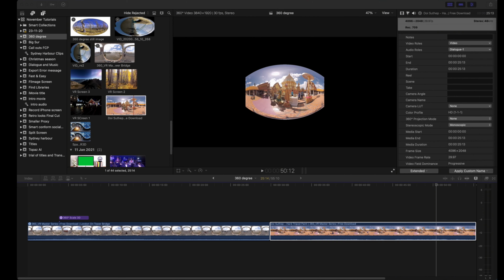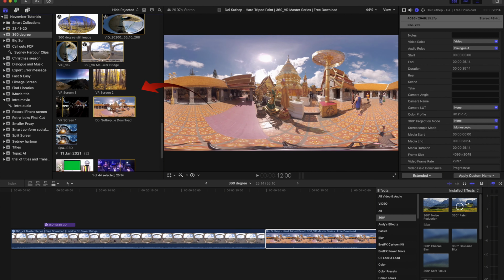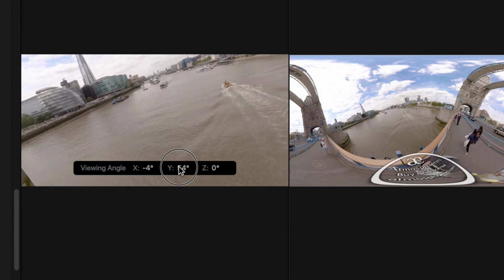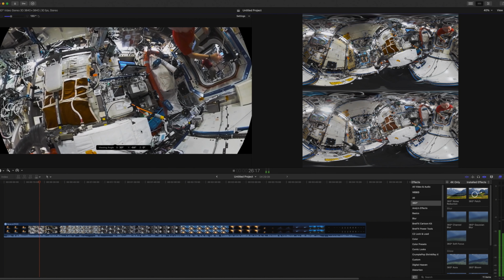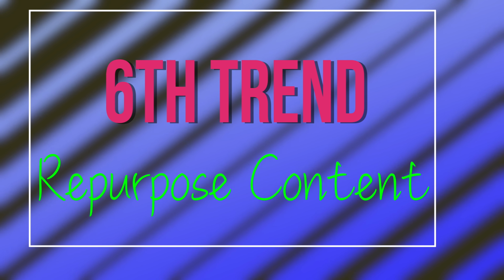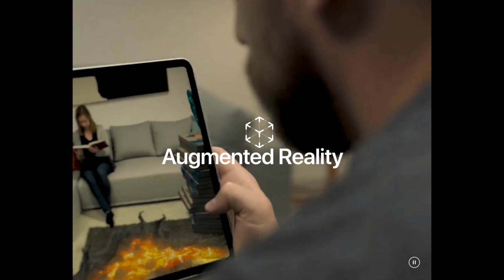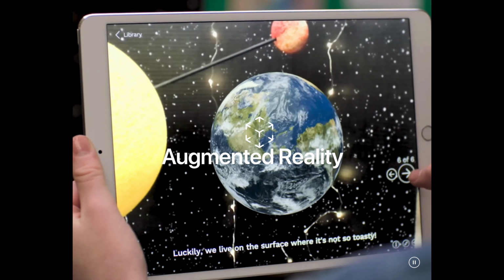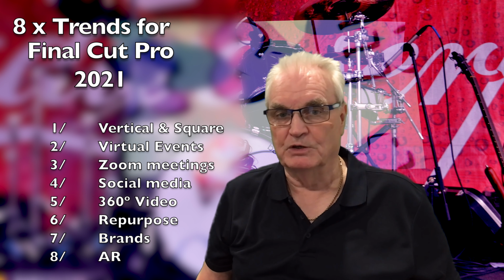Final Cut Pro Trends for 2021 - Training Final Cut Pro 10.5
This Final Cut video is a preview of what to look out for in 2021, it is about understanding the trends for Final Cut Pro creators, in relationship to the Digital marketing trends for 2021.

The BIGGEST thing that will be dominant in 2021 is how the COVID pandemic of 2020 has made “virtual” into a “reality”

I show you 8 trends, that I predict for 2021, that will keep Final Cut Pro Creators busy and on target to earn this year.

Beginning: 0:00
Prediction for new Macs: 0:40
The Trends for Final Cut Pro Creators: 1:50
Nº 1 Trend: 1:54
Vertical Video 2:00
2nd Trend: 2:38
3rd Trend: 3:11
4th Trend: 3:37
5th Trend: 4:10
6th Trend: 6:10
7th Trend: 6:55
8th Trend: 7:12